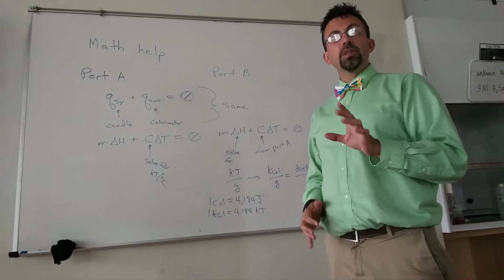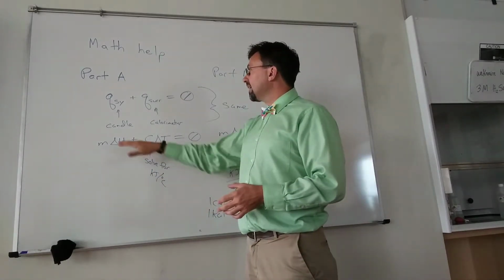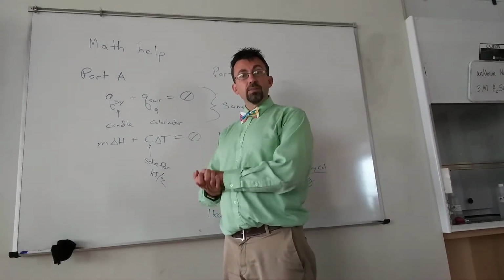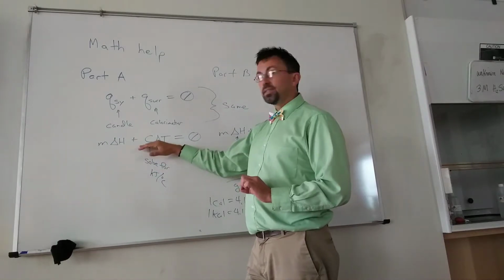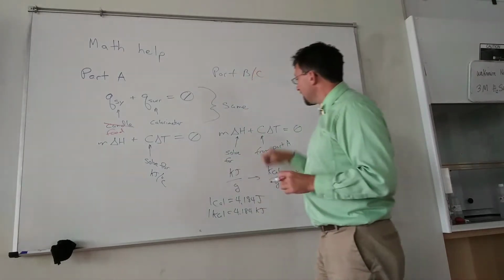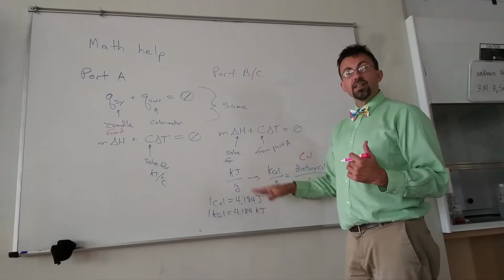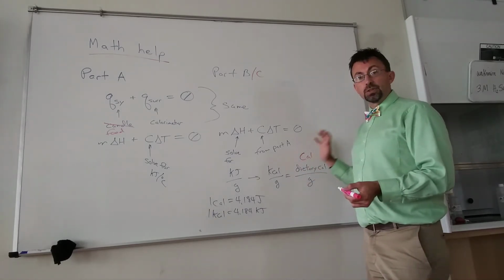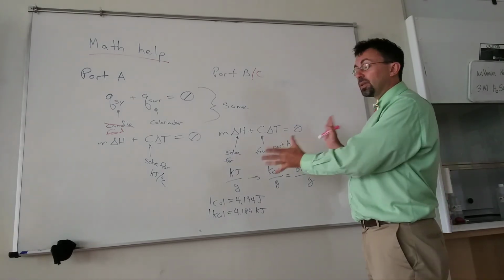Food content math help